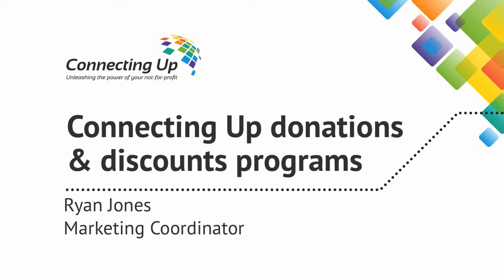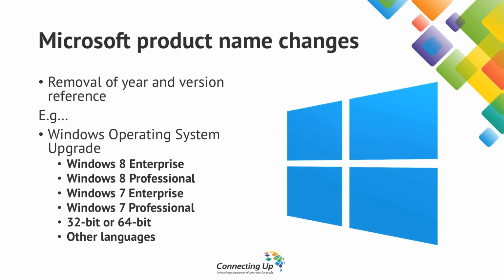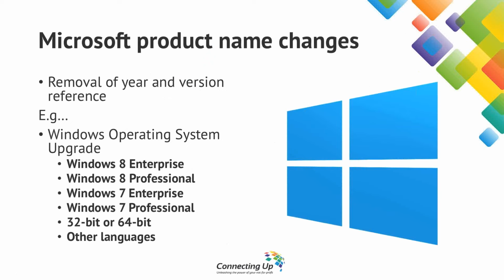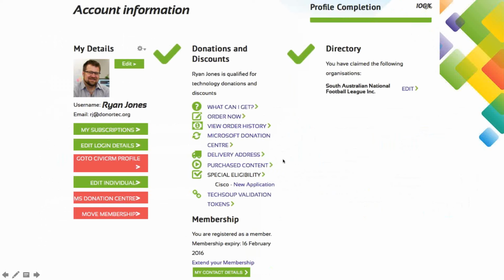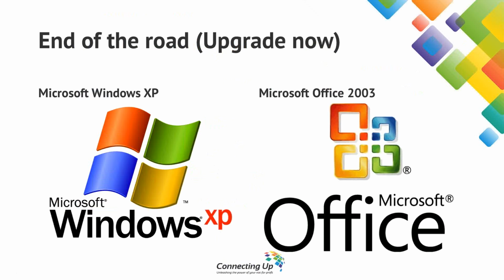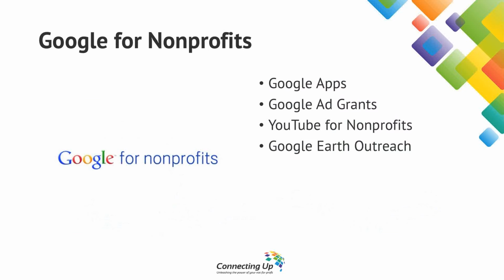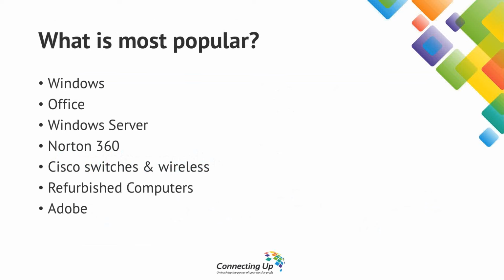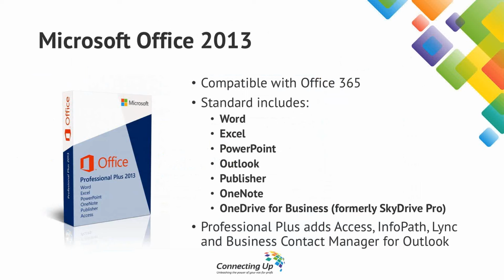Webinar recording: Connecting Up technology donations program overview